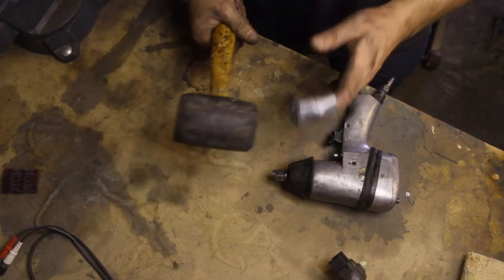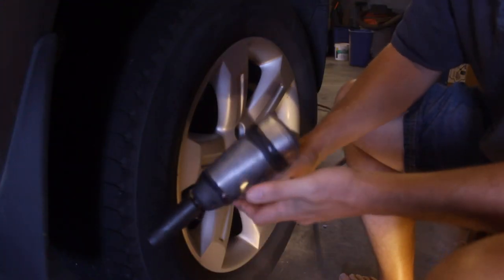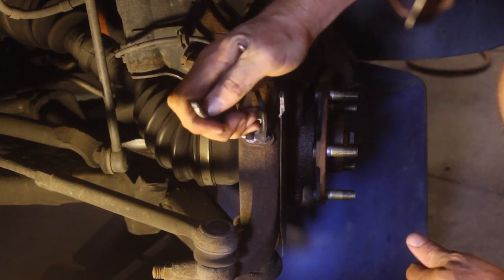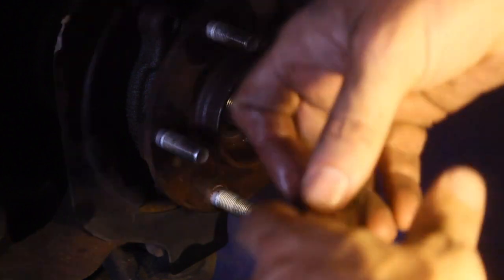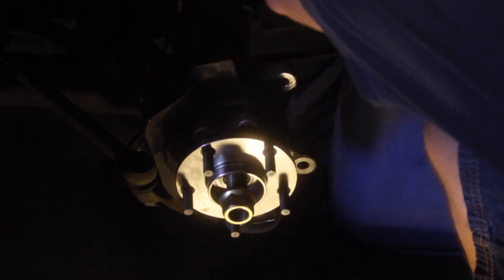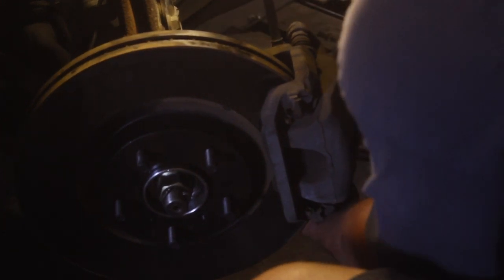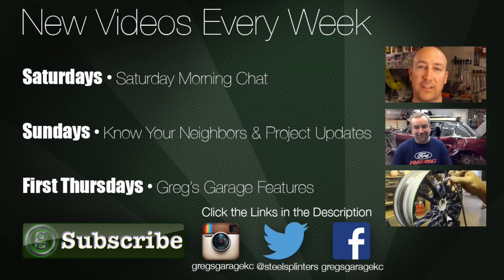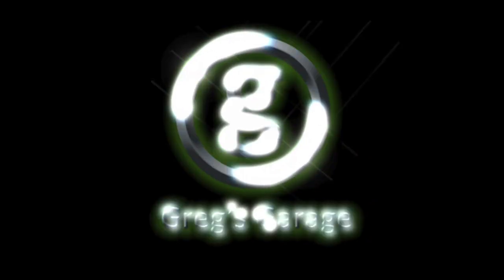Nissan Wheel Bearing Hub Replacement - Murano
About 2 hours start to finish.  We review the tools needed, the removal of the old part and the installation of the new part.
Skip Ahead Here - Tools: 0:18 - Parts: 1:05 - Removal: 1:15 - Installation: 3:55 - Chinese vs USA part comparison: 7:11

This repair covers a number of Nissan models.  Murano, 350z, Rogue, Titan, Sentra, Quashqai, Altima, Quest, Pronto, Infinity G35, Febest.  Please check your factory manual for torque specs on YOUR VEHICLE.